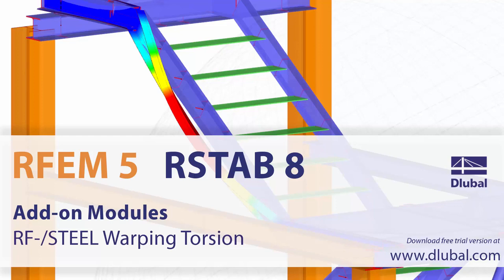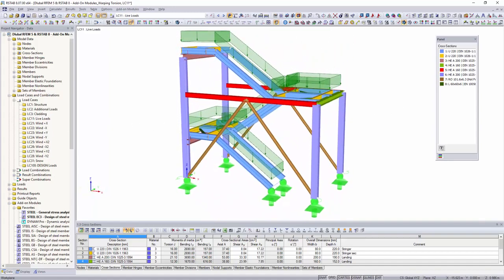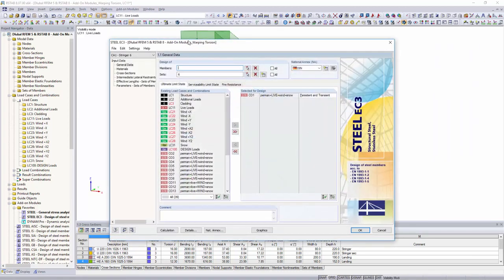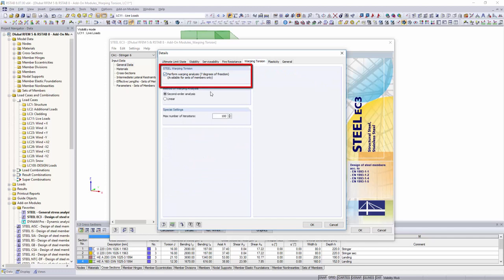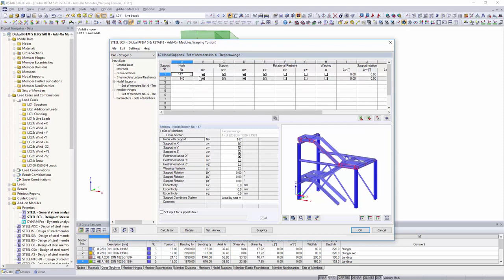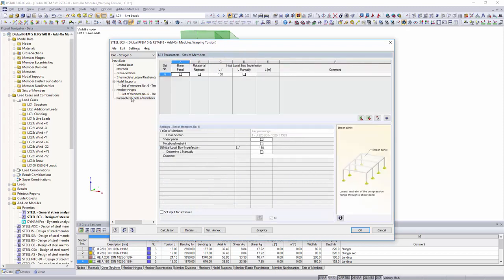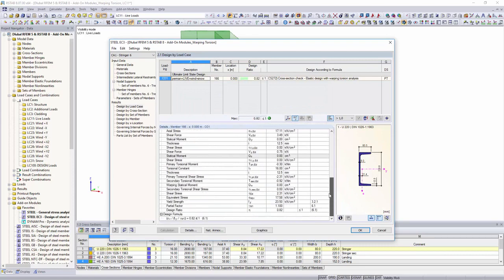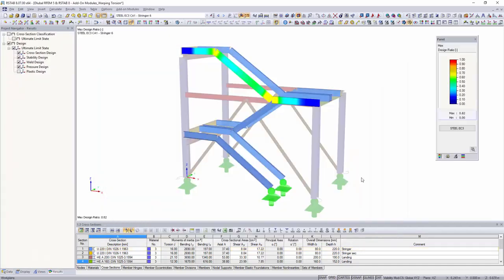Dlubal RFEM 5 & RSTAB 8 - Add-on Modules: RF-/STEEL Warping Torsion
The RF‑/STEEL Warping Torsion module extension of the RF‑/STEEL EC3 add‑on module allows you to design members with asymmetric cross‑sections.

The best way to explore RSTAB is to simply test it yourself.